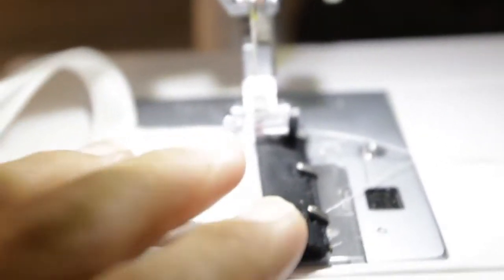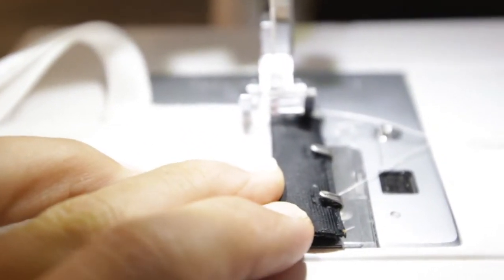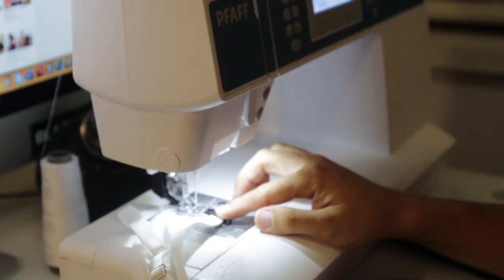Bra making tip| Attaching the hook and eye closure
How to attach the hook and eye closure in the back.